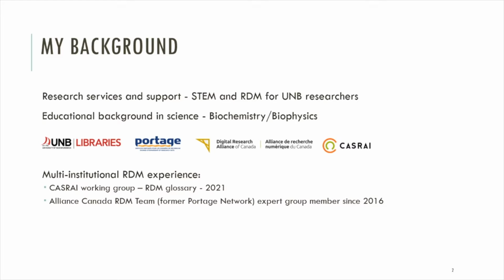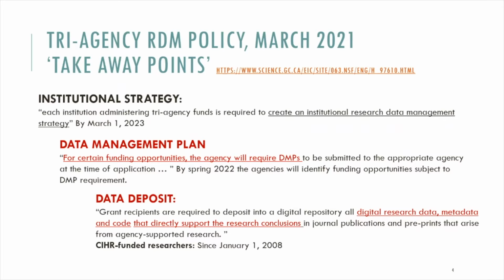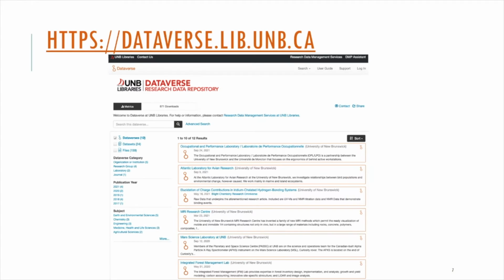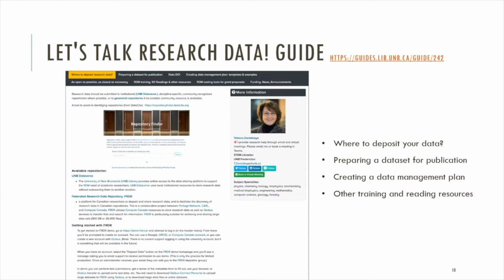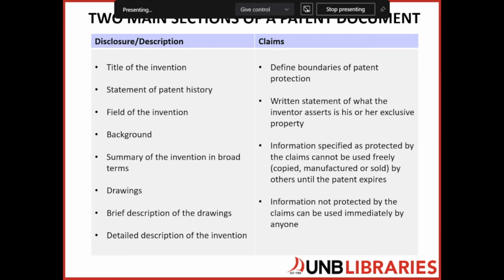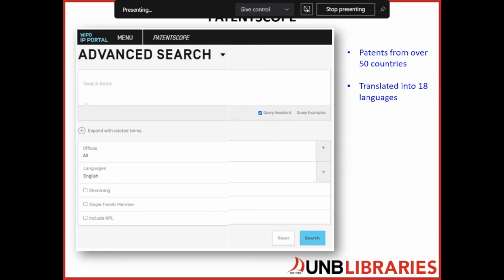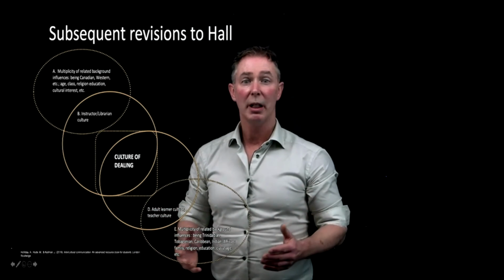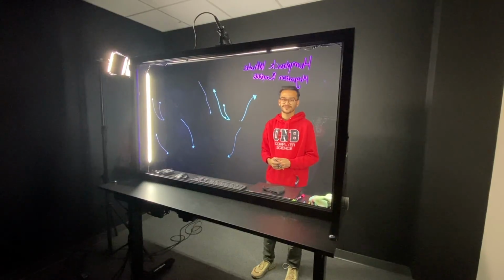Graduate Booster 3: Research Data Management, Patent Searching, and the Ligthboard Studio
Lay a firm foundation for your research and publishing activities with these 3 X 15 minute overviews to useful practices, products, and people.  Presented by the Harriet Irving Library Research Commons @ UNB Libraries.